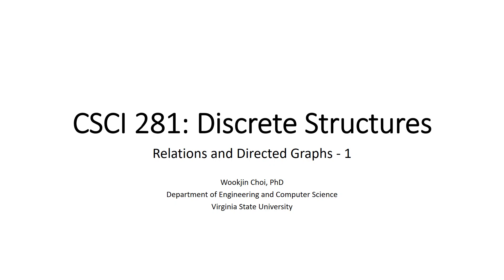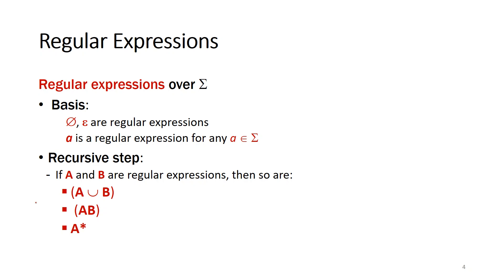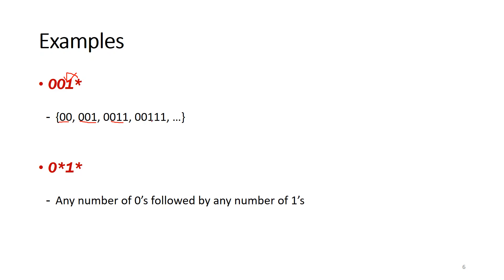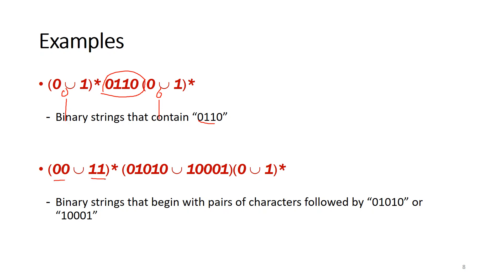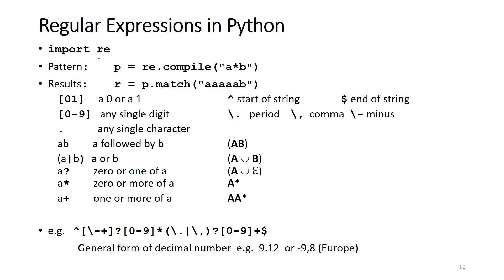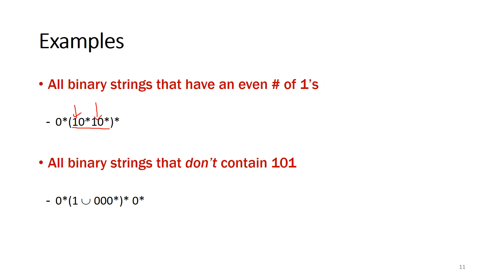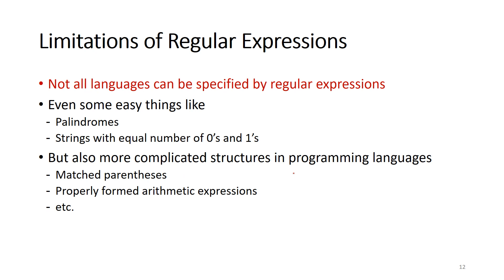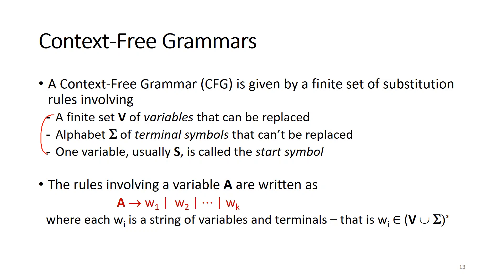CSCI281 lecture 041420 1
Regular Expression Review